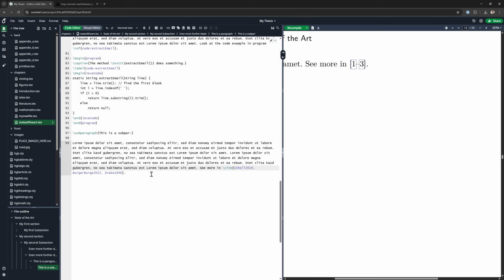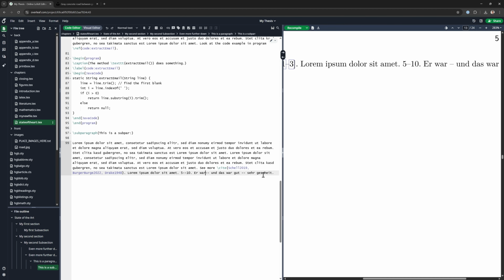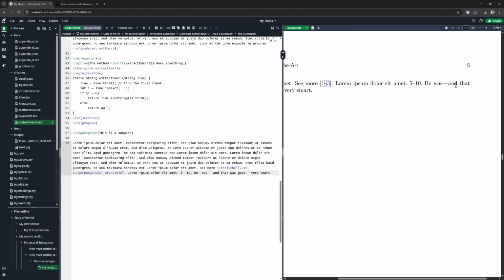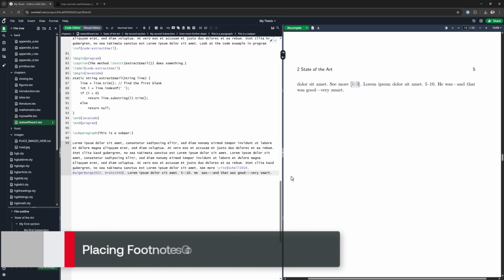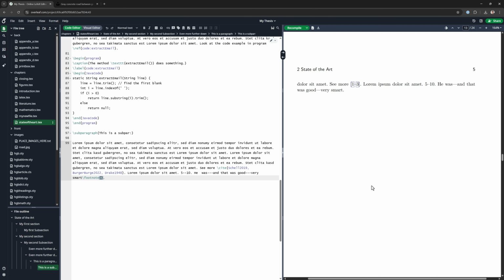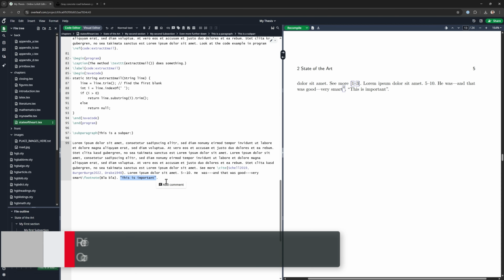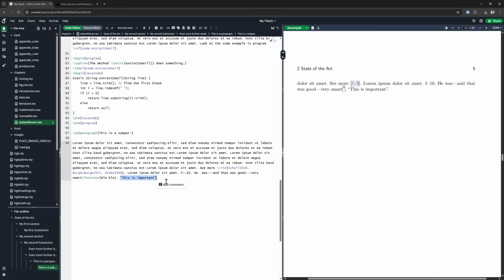Hagenberg Thesis LaTeX Template Tutorial 11: Common Mistakes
Hagenberg Thesis is a collection of modern LaTeX classes, style files, and example documents for authoring Bachelor, Master, Diploma, and PhD theses, as well as related academic manuscripts, in English and German. Pre-configured English and German documents are available. They are easy to use, even for LaTeX beginners, and compatible with LaTeX distributions for Windows, macOS, and Linux. The document classes are immediately usable and convenient to customize.

This tutorial video shows a few common mistakes found in various theses. This affects the placement of the \cite and \footnote commands as well as the correct usage of dashes and quotation marks. Also, the correct wording when referencing different parts of your document is discussed.

00:00 Introduction
00:21 Citing Literature Correctly
02:14 Using Correct Dashes
04:00 Placing Footnotes Correctly
04:38 Using Correct Quotation Marks
05:17 Referencing Chapters and Sections Correctly